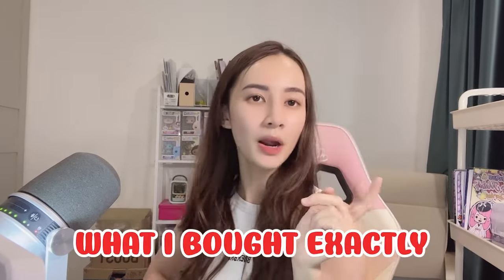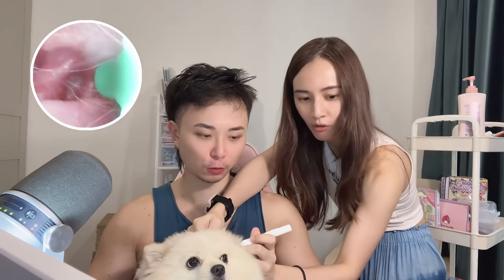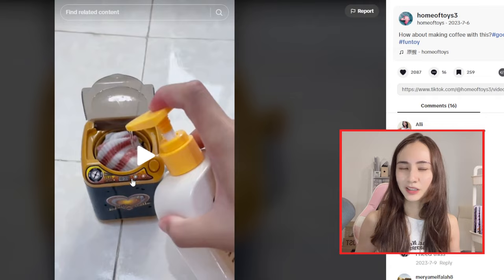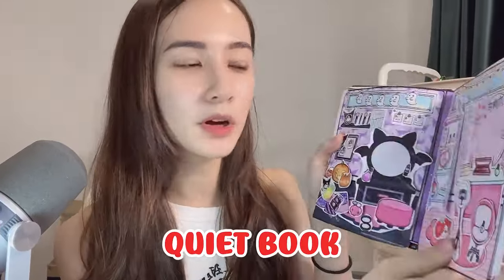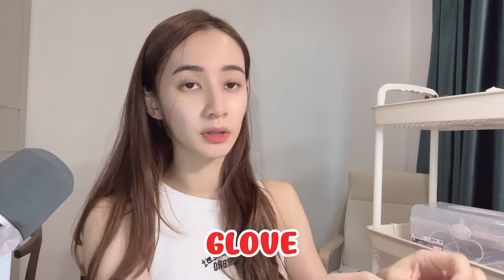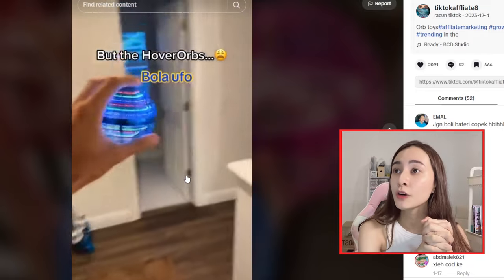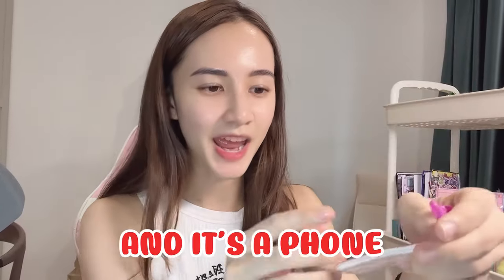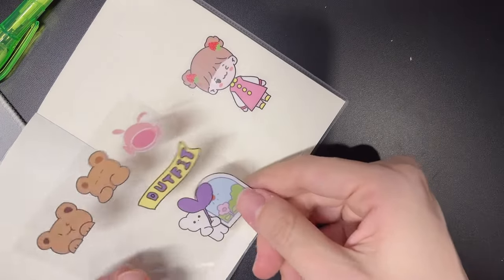I Bought BANNED TIKTOK TOYS and it was TRAUMATIZING...